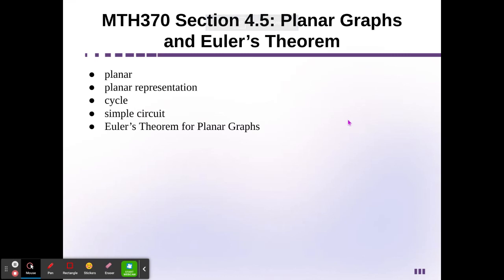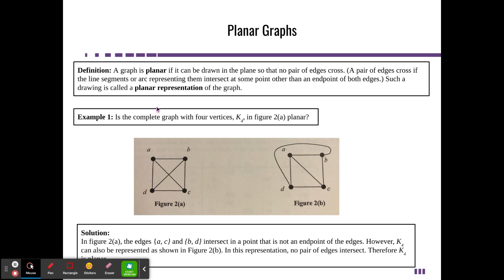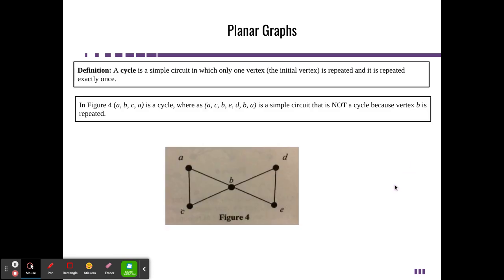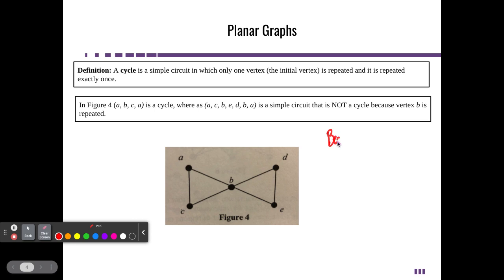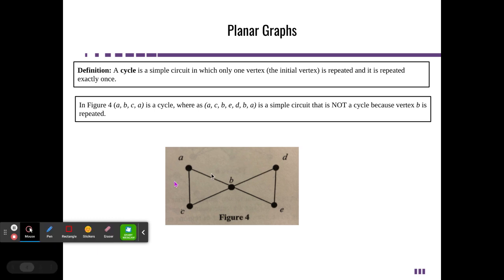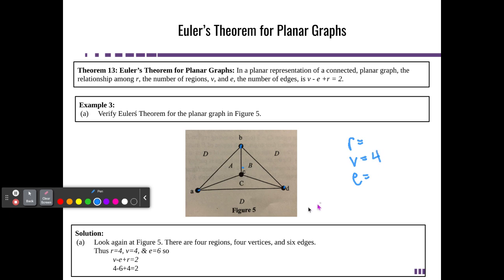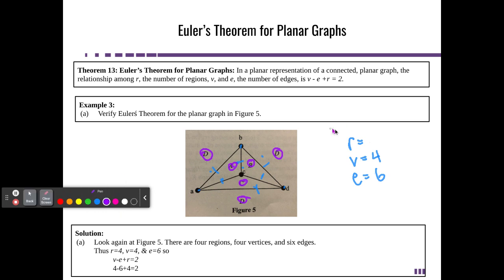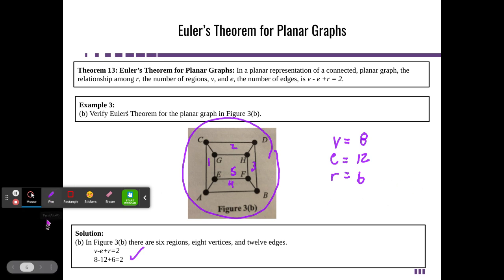Section 4.5 Planar Graphs & Euler's Theorem Lecture Video